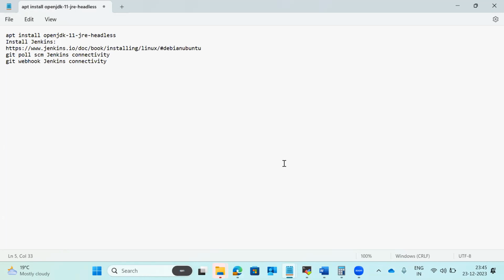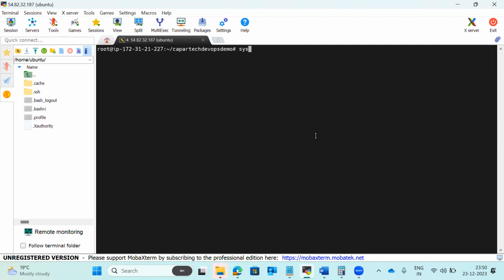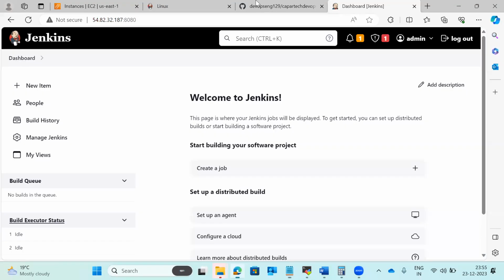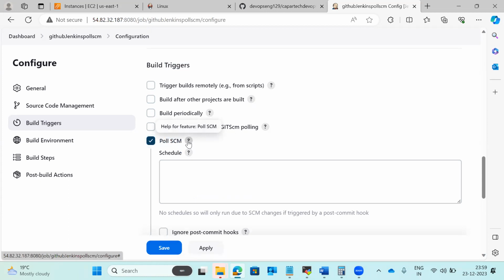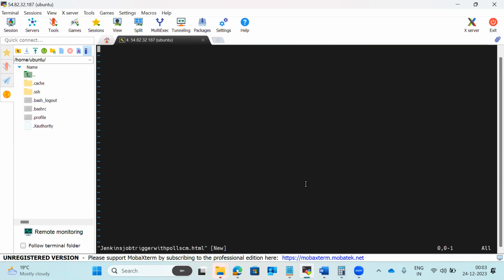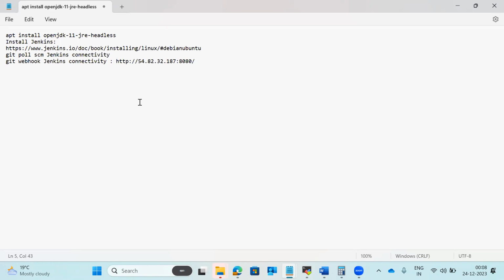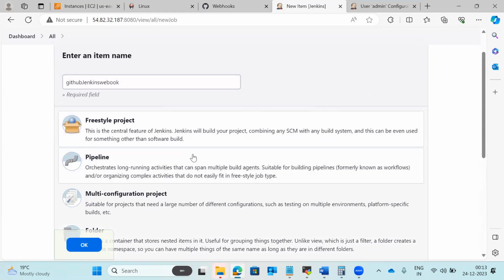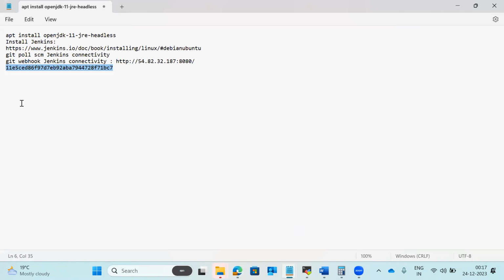Git Jenkins Integration freestyle Method